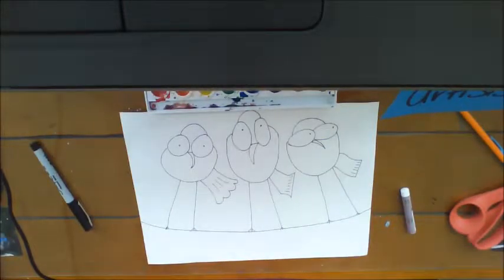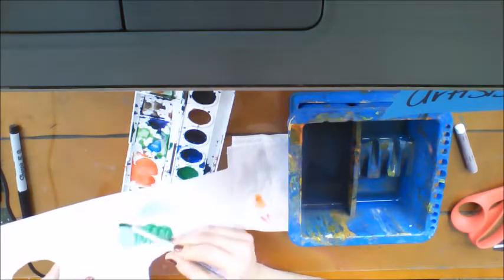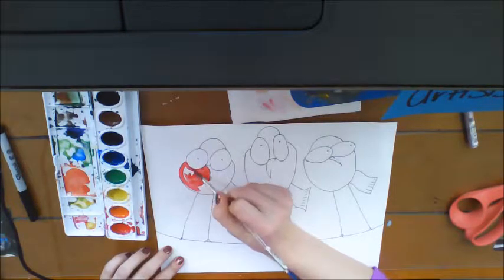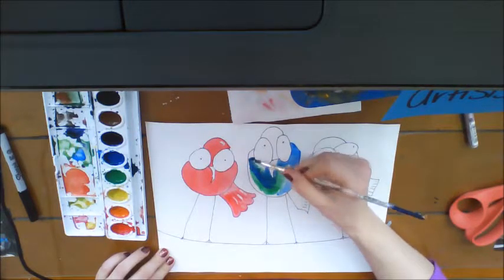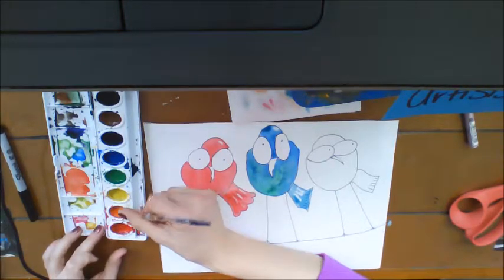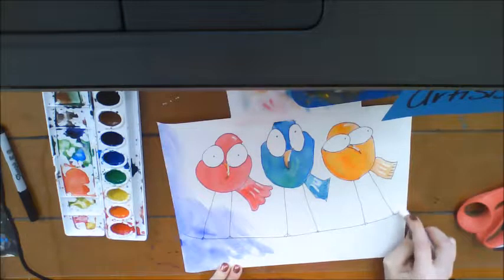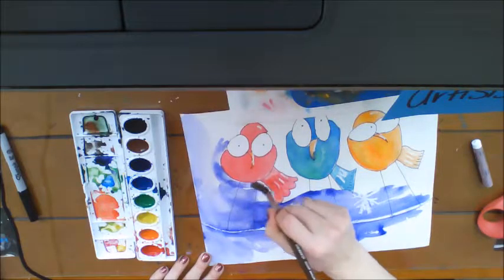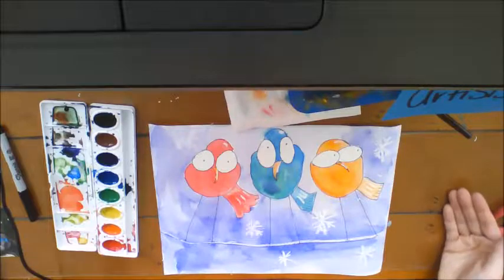Birds on a wire painting